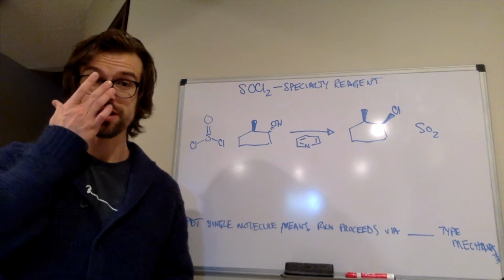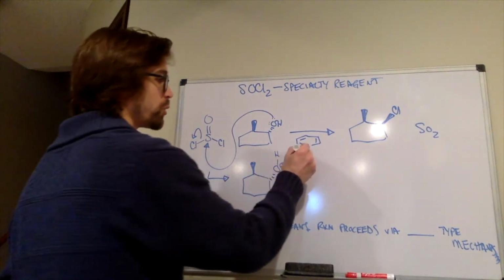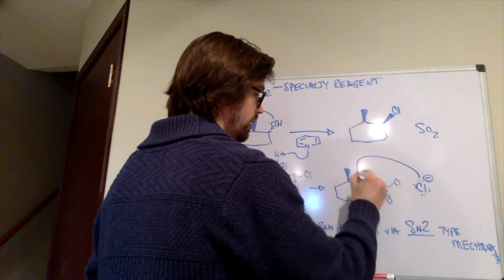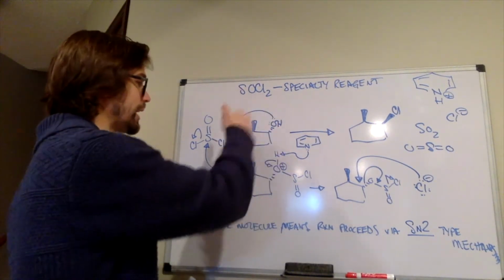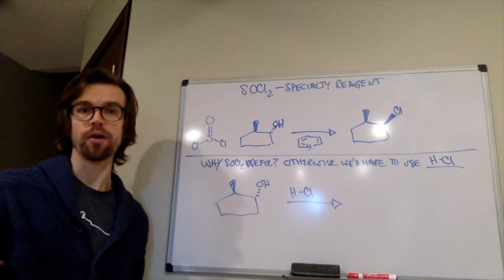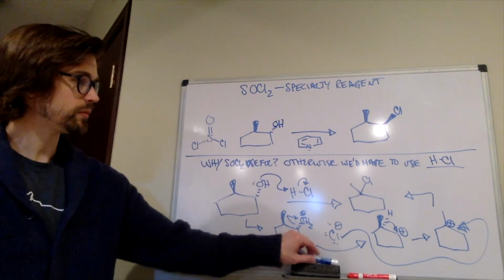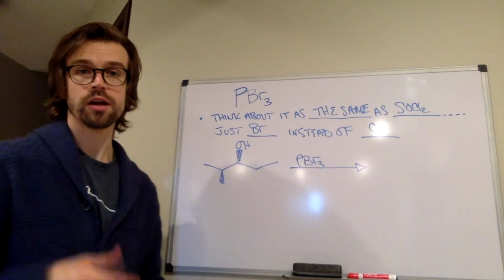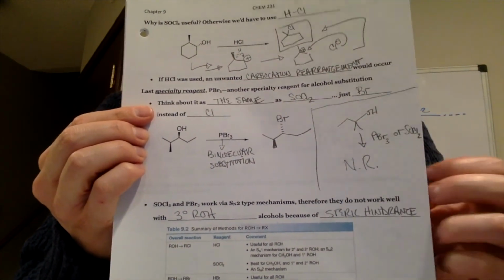SOCl2 and PBr3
How do thionyl chloride and phosphorous tribromide react with alcohols?